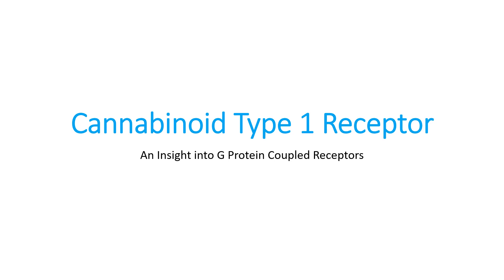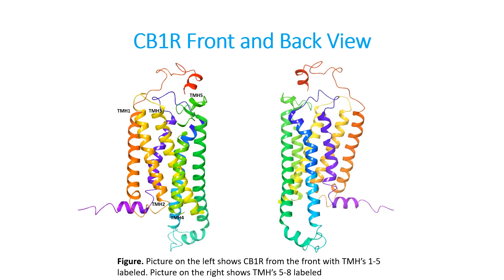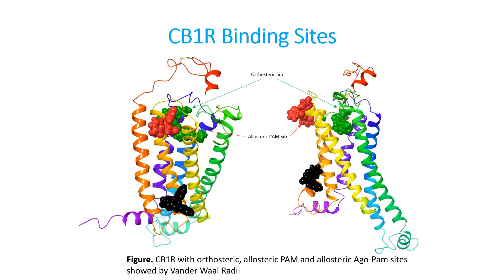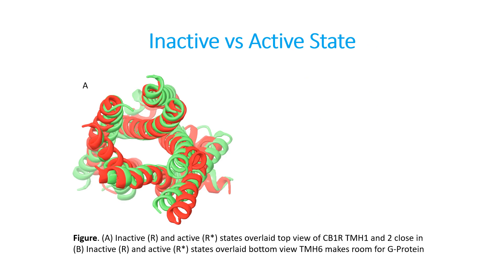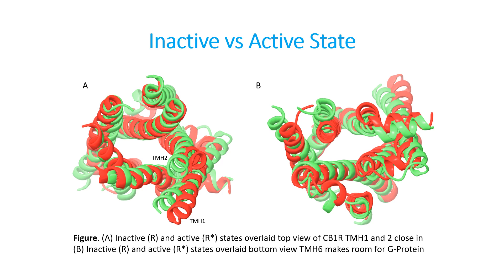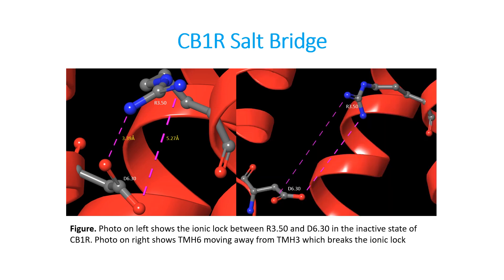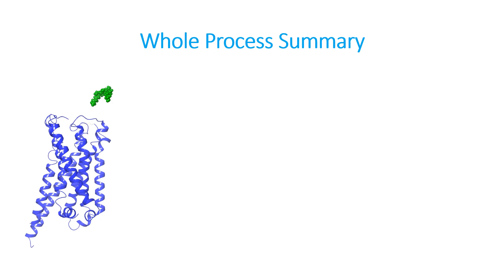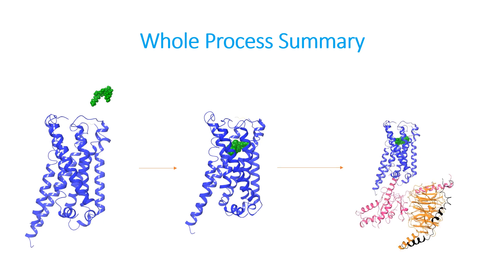G Protein Coupled-Receptor Activation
Cannabinoid Type 1 Receptor Activation
Resources for Looking at GPCR's in 3D